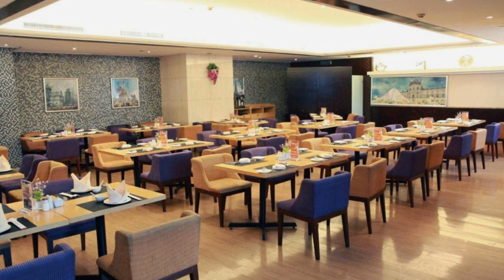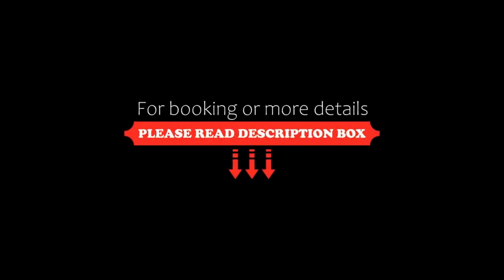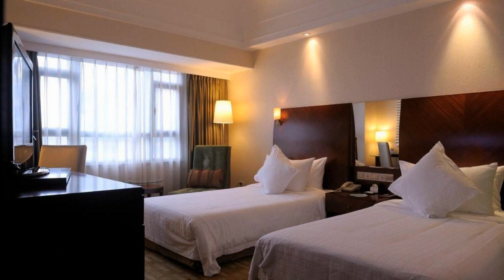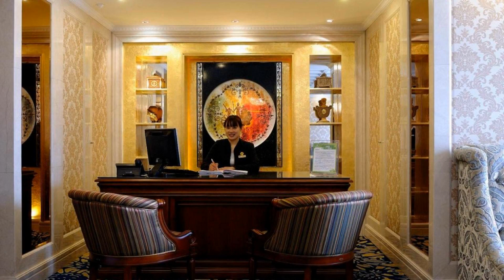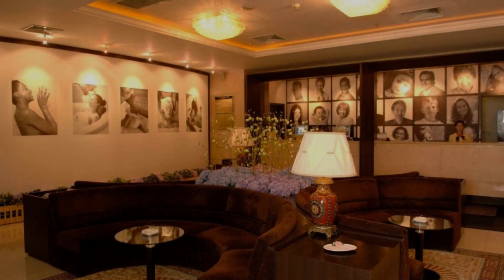Merry Hotel Shanghai (Former Rendezvous Merry Hotel Shanghai), Shanghai, China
About Property:
You're eligible for a Genius discount at Merry Hotel Shanghai (Former Rendezvous Merry Hotel Shanghai)! To save at this property, all you have to do is sign in.
Located in the heart of Jing’an District, Merry Hotel Shanghai is only a 5-minute stroll from Jing’an Temple Subway Station (Line 2 and 7). The property boasts a Japanese-style spa, fitness centre and 4 dining options. Free wired internet access is provided in the ro...
Property Type: Hotel
Address: 396 Yan An Road West., Jing'an, 200040 Shanghai, China
Searching For
1. Merry Hotel Shanghai (Former Rendezvous Merry Hotel Shanghai) - Shanghai - China
2. Merry Hotel Shanghai (Former Rendezvous Merry Hotel Shanghai) - Shanghai - China Address
3. Merry Hotel Shanghai (Former Rendezvous Merry Hotel Shanghai) - Shanghai - China Rooms
4. Merry Hotel Shanghai (Former Rendezvous Merry Hotel Shanghai) - Shanghai - China Amenities
5. Merry Hotel Shanghai (Former Rendezvous Merry Hotel Shanghai) - Shanghai - China Offers and Deals
Audio Credit:
Track Title: Subway Dreams
Artist: Dan Henig